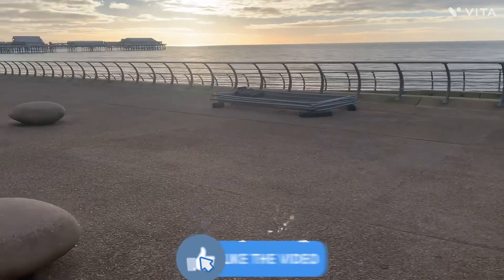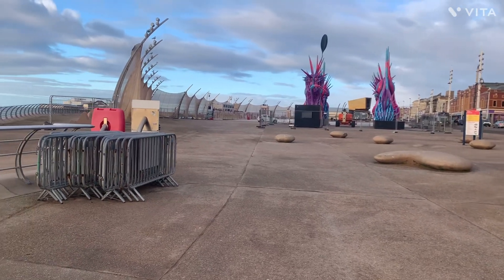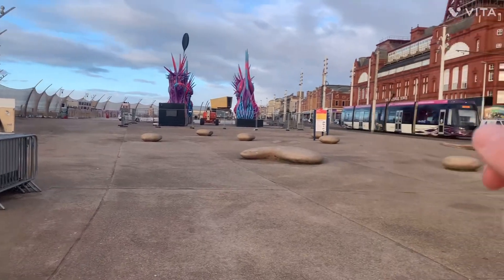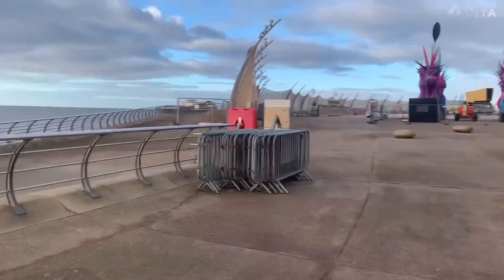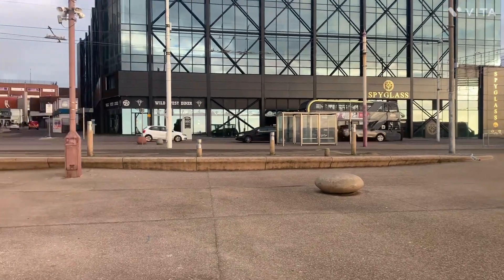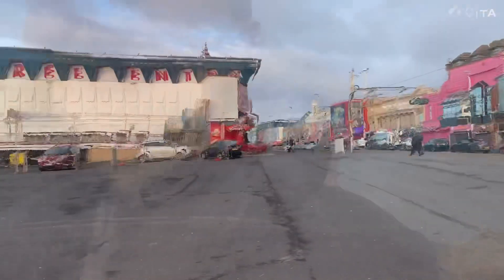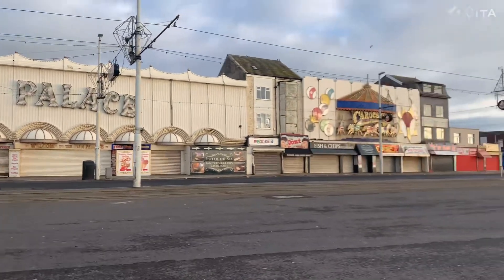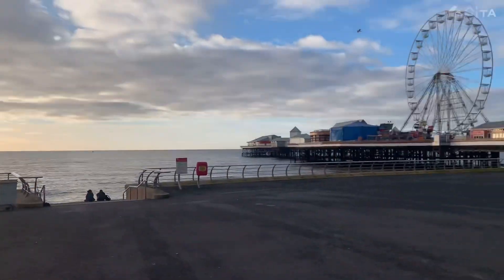A Walk With Jamie Down Blackpool Promenade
I’m Back
Just A Short Walk With Me Down Blackpool Promenade